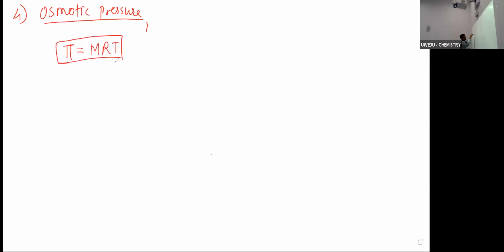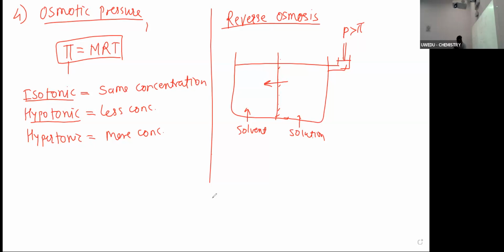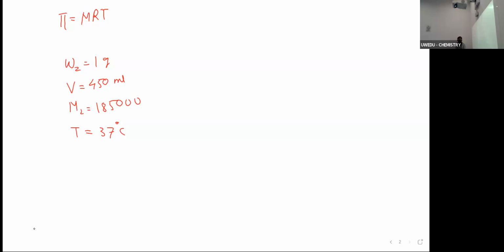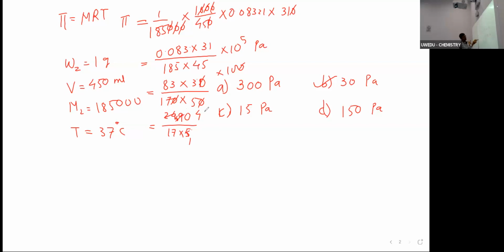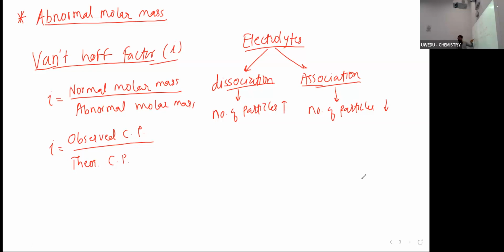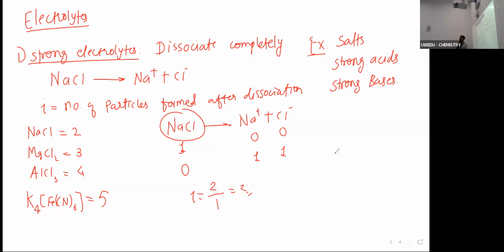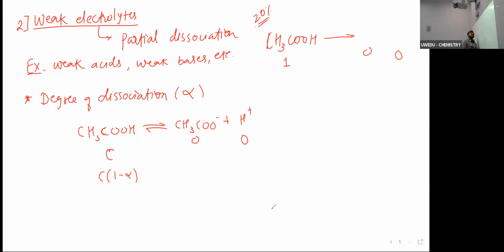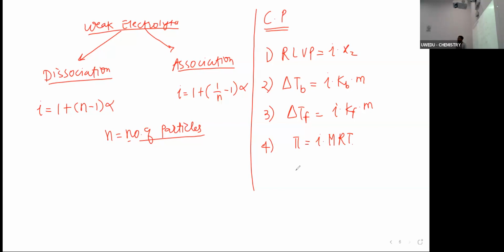Chapter: Solution | Van't hoff factor